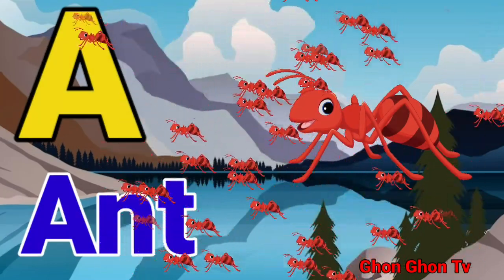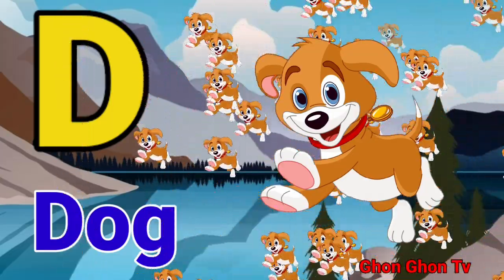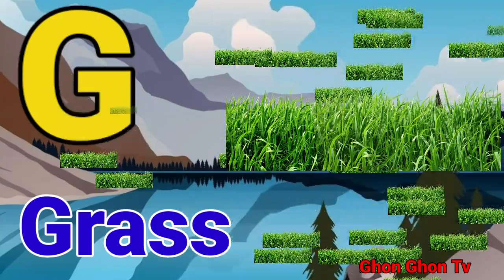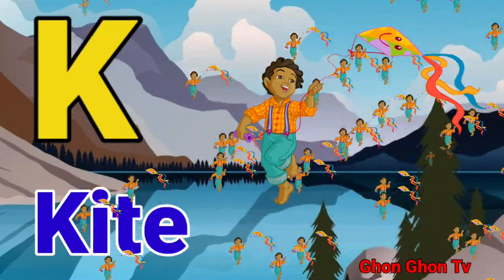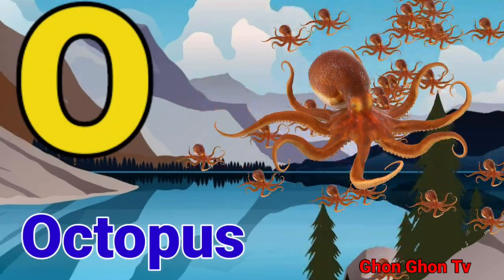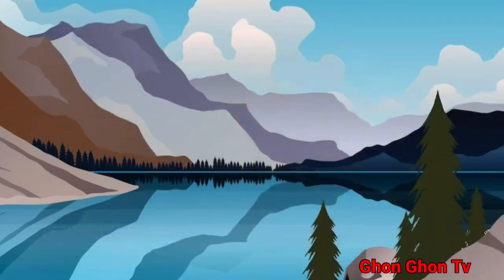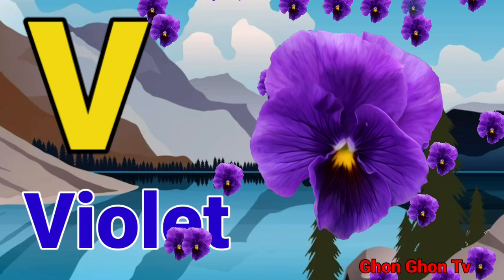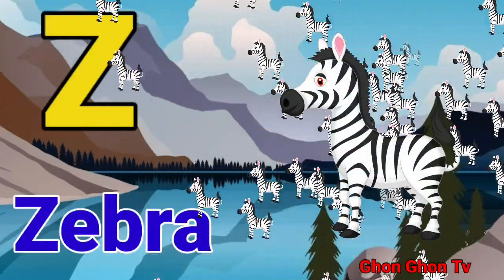अ से अनार | a for apple | abcd | phonics song | a for apple b for ball c for cat | 132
Hi Friends,
Welcome to my preschool YouTube channel Ghon Ghon TV.🙏🙏 We Make Kids Learning Video. My video in very simple language which Every Child Understand very Simply.

Your query:

abcdefg
english alphabet
abcd cartoon
a for apple bi for boy
alphabet songs
a for apple a for ant
nursery rhymes